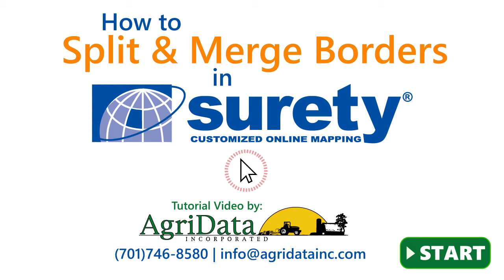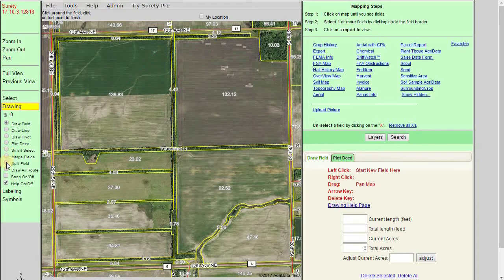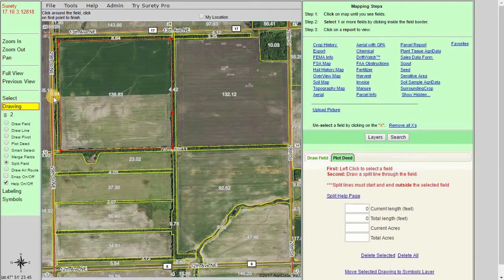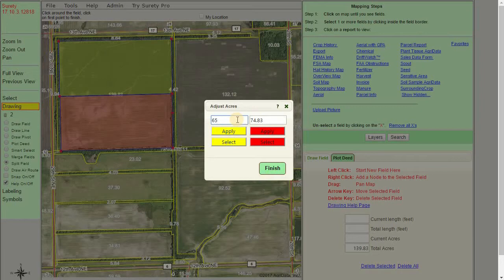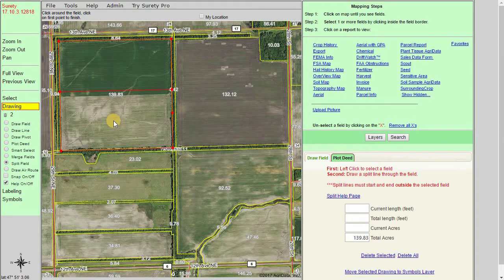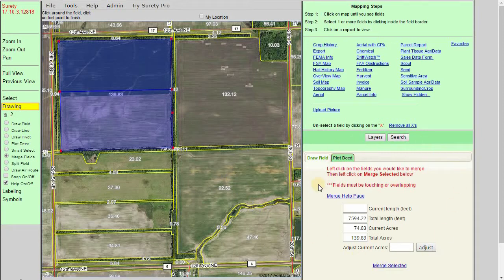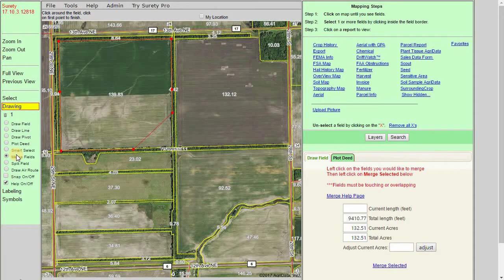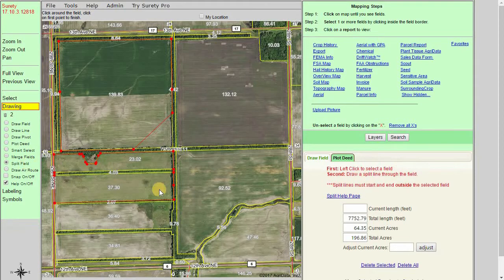How to use the Merge and Split Field drawing tools - Surety® Customized Online Mapping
Learn how to use the Split Field and Merge Field functions within the Surety Customized Online Mapping software from AgriData, inc.